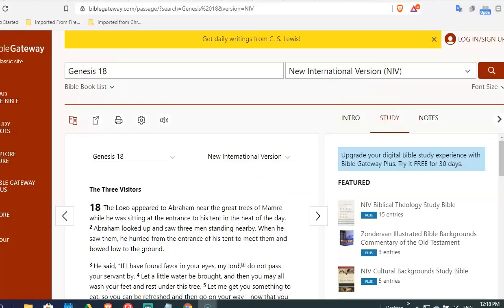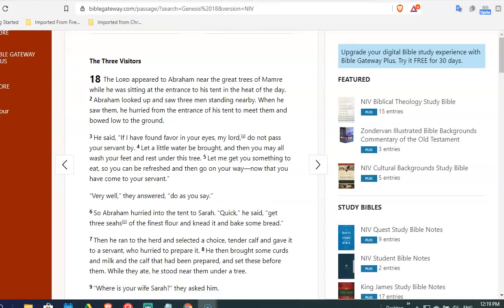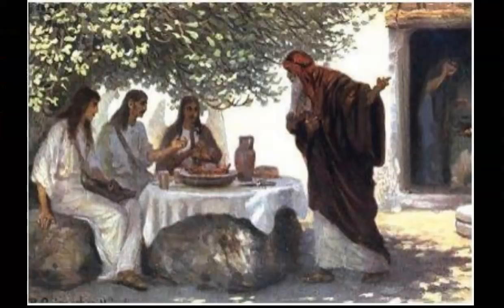Old World Destruction - Sodom and Gomorrah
shorturl.at/akvxS

My other Youtube Channel, All About Bringing Out Your Potential And Building A Life You Love